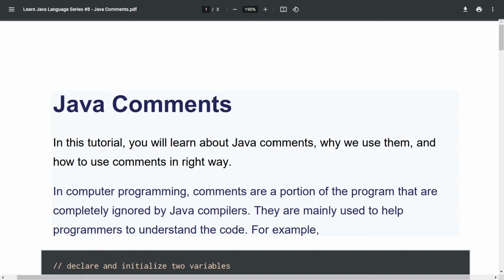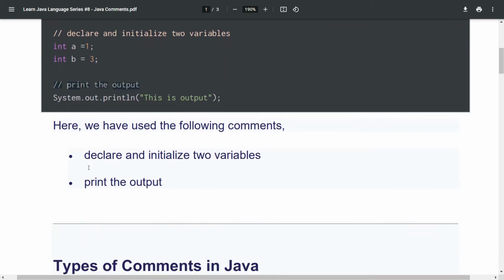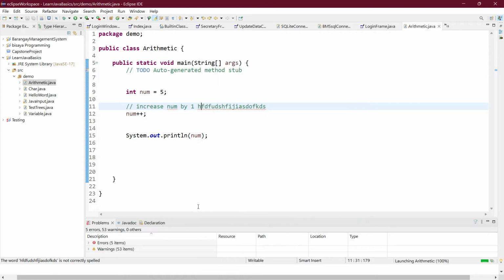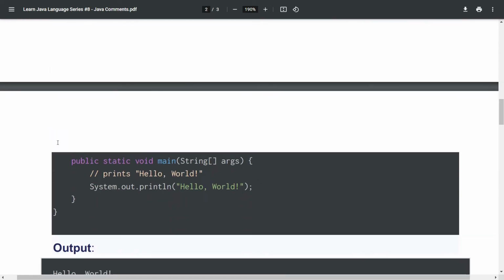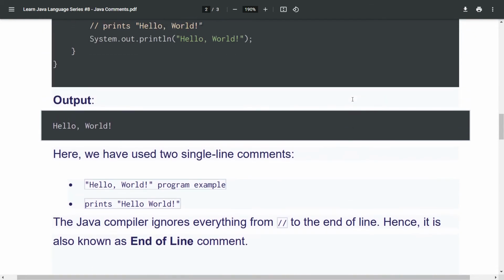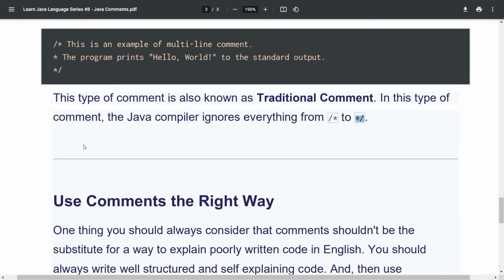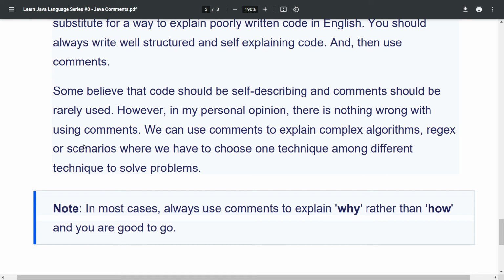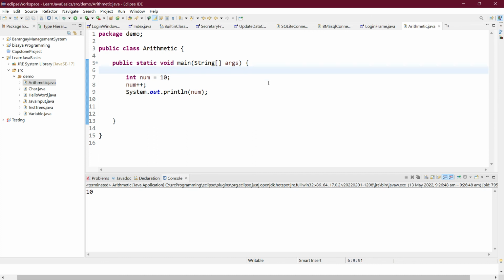Learn Java Language Series #8 - Java Comments - Bisaya Programming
This video will guide you on how to use Comments in Java  Programming Language.

Comments can be used to explain Java code, and to make it more readable. It can also be used to prevent execution when testing alternative code.

Bisaya and English dialect / language were used.
For All Bisaya and Cebuano Computer Programmers